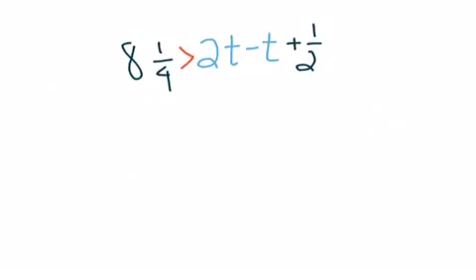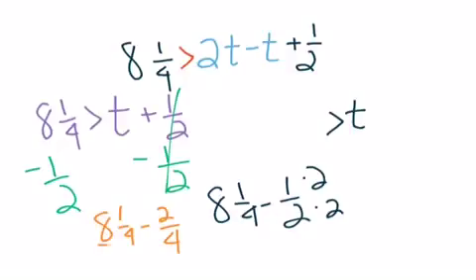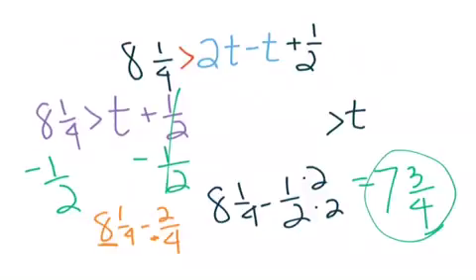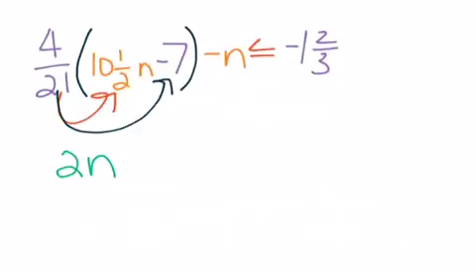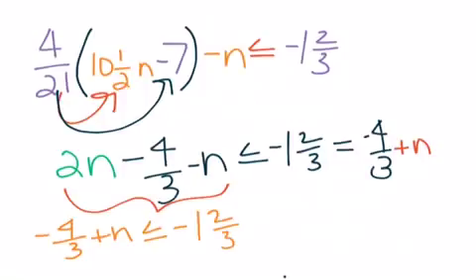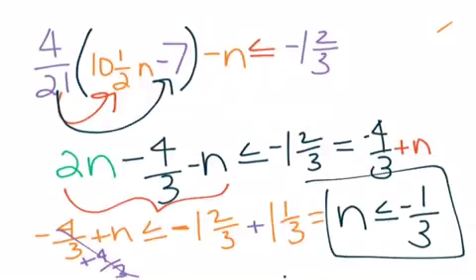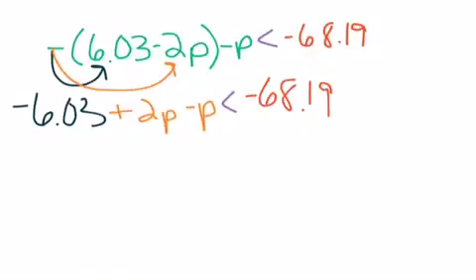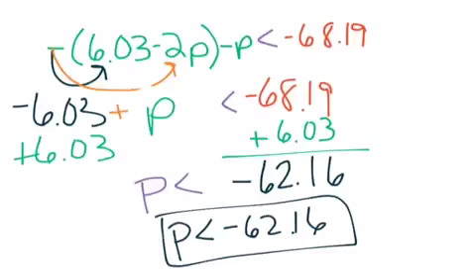G.B 14-9 Add/Subtract Inequalities with Rational